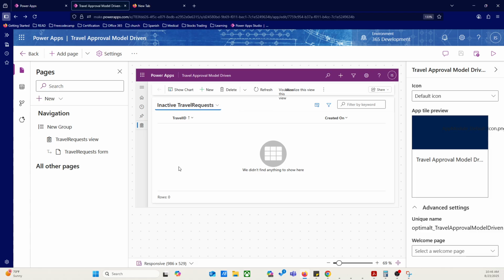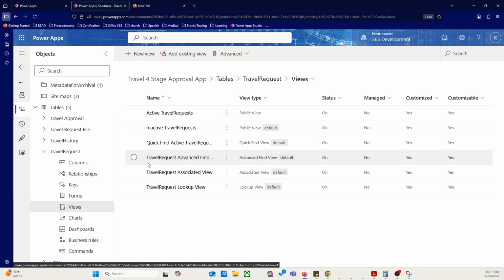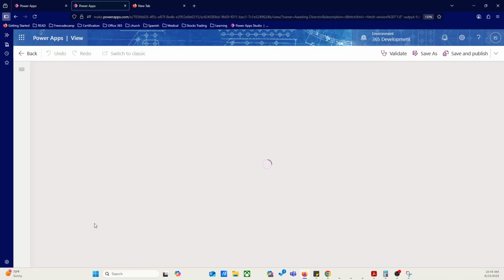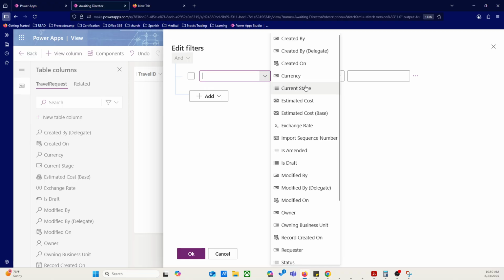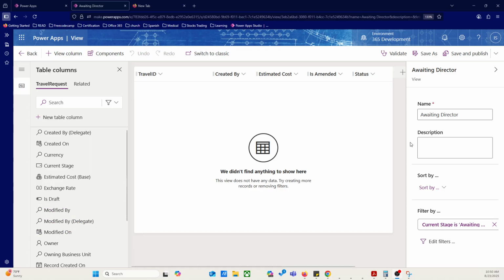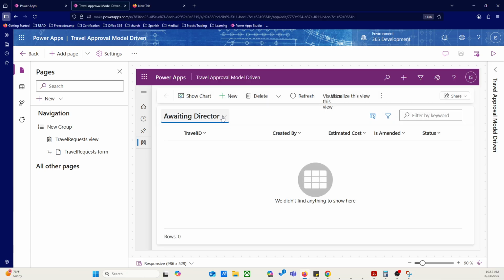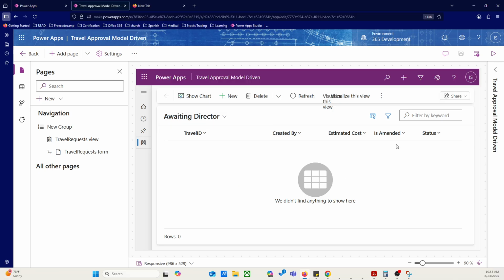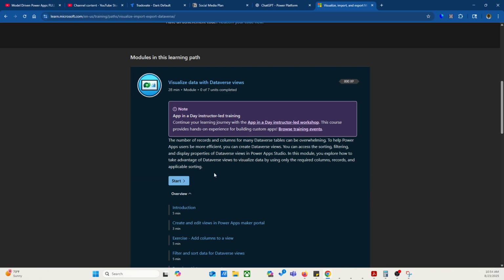How to Create Views in Model-Driven Apps | Power Apps + Dataverse Tutorial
Learn step-by-step how to create and customize views in Dataverse and bring them into your Model-Driven App. In this tutorial, I’ll show you how to:
✅ Create a new view from a Dataverse table
✅ Add columns and filters
✅ Make a view the default inside your app
✅ Switch between different views in the Model-Driven App